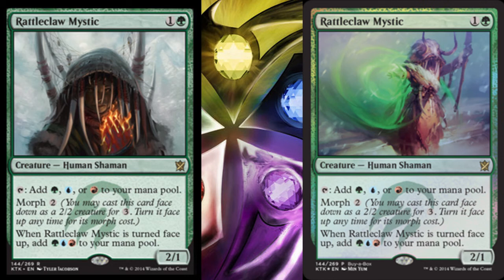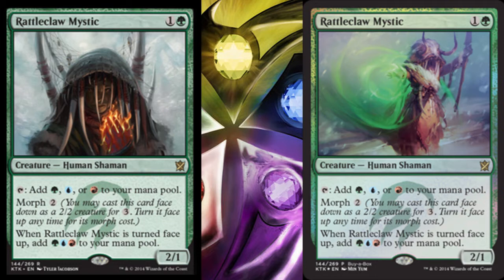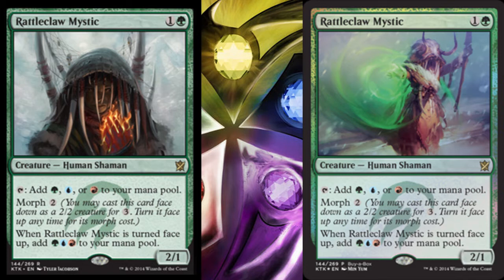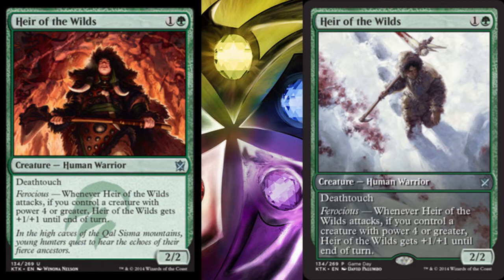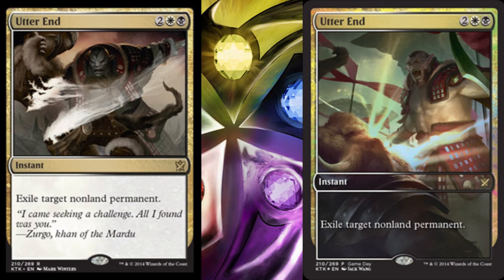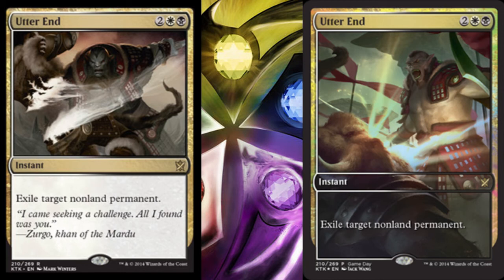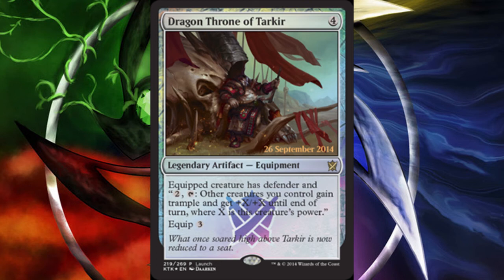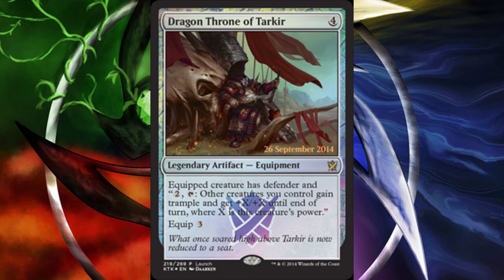Alternate Art Promo Foils Comparison - MTG Khans of Tarkir